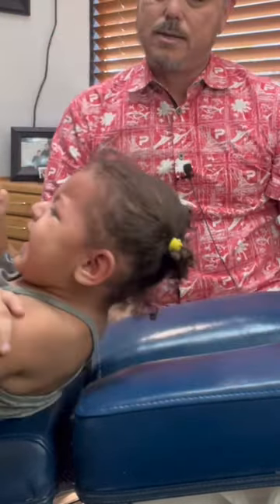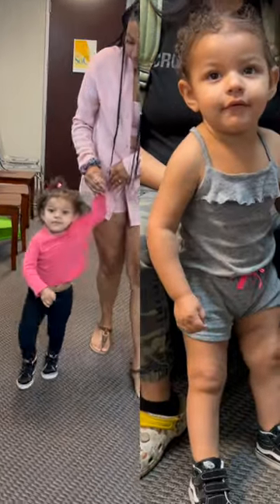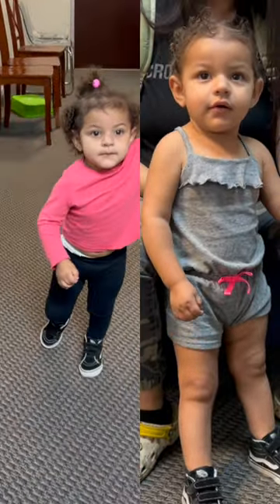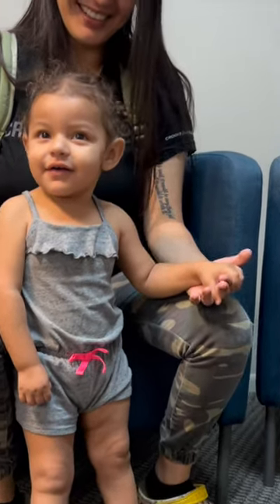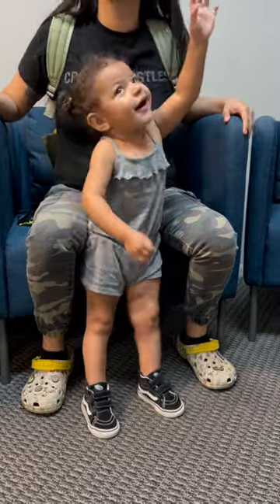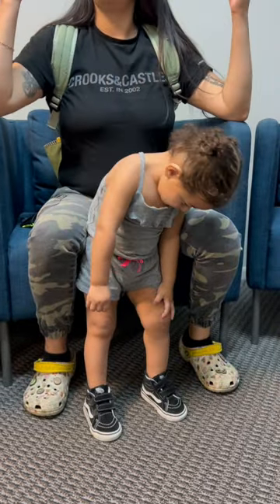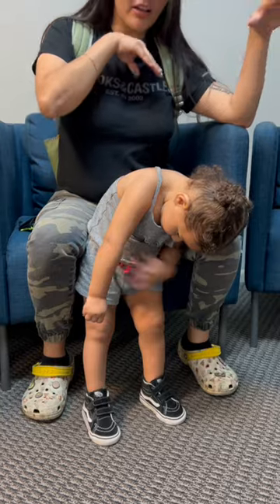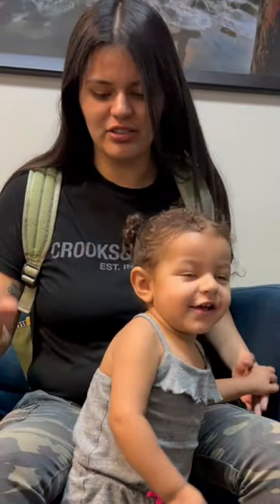Birth Trauma causes Walking & Balance Issues treated by Chiropractor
18 month old Nova was traumatized at birth by an over zealous medical doctor that rushed the birthing process. Hospitals are not a place to relax & have a baby. Nature is slow but hospitals are in the BUSINESS making money on a time line. Consequently medical doctors cause fetal distress by inducing labor and stressing the mother out. Fetal distress leads to anxiety in the entire medical team that is delivering the child. So a natural beautiful delivery is turned into panic mode so the doctor justifies pulling the child out of the mother as fast as possible. Using instruments & human force. In this case the doctor pulled too hard on Nova's arm and injured the brachial plexus, a bundle of nerves that come from the neck or he dislocated her shoulder. Either way the results are devastating. The technical terms for either of these scenarios are Shoulder Dystocia or Erb's Palsy.